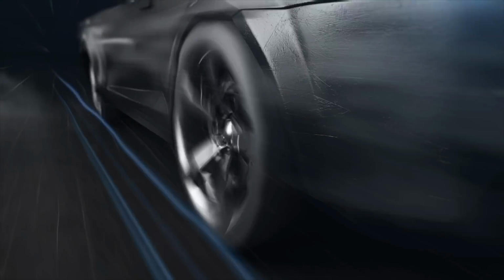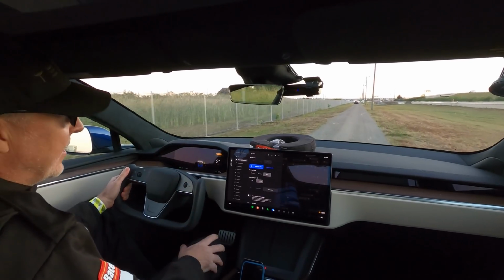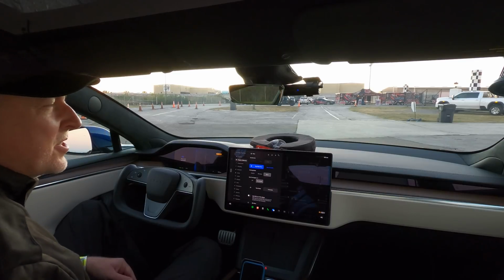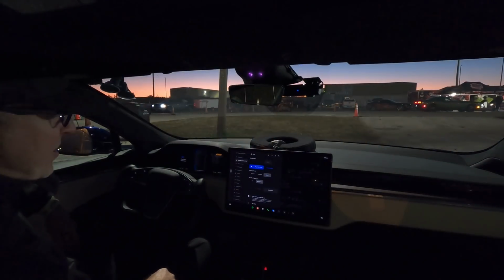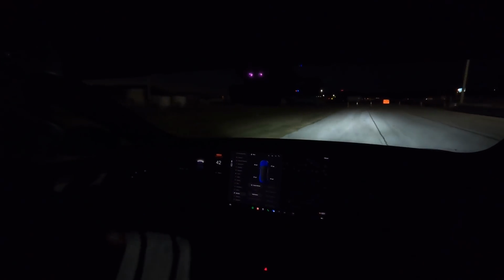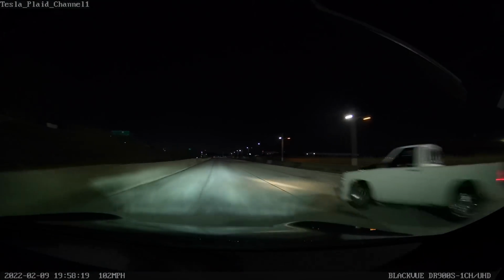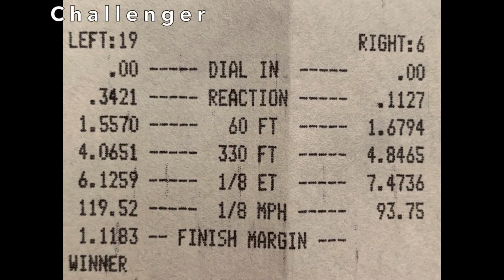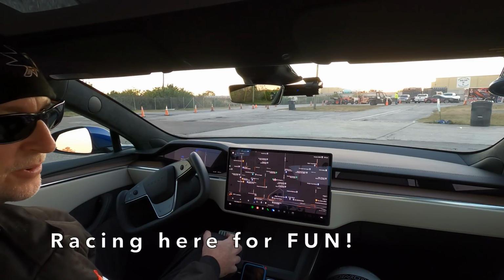Tesla Plaid vs Big Tire 1969 Camaro! Twice! Plus vs Dodge Challenger! 3 Pre-Crash Races! (In 4K UHD)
February 9th, 2022 (just hours before the crash with the S-10 Truck) at Showtime Drag Strip! (1/8 mile)  Plus Feb 5th Street Warz.
The Plaid is running on the stock Pirelli P Zero tires (19”), with the aerodynamic covers removed.

Special Thanks to Toby (TikTok: ybotisabot3_ ) for sharing trackside and grandstand footage!

VIDEO INDEX:
0:00 Intro
0:28 Showtime Dragstrip Feb 9th 2022
0:33 Trailered Big Tire 1969 Camaro Big Block
1:15 Versus 69 Camaro (Round 1)
4:36 Time Slip #1
6:28 RS/SS 1969 Camaro with Chute
8:27 Preparing for Round 2
9:47 Versus 69 Camaro (Round 2)
12:18 Time Slip #2
13:50 Versus White NOS Chevy S-10
14:38 Showtime Dragstrip Feb 5th 2022 for Street Warz
15:18 Versus Dodge Challenger on Drag Radials
17:05 Time Slip Review
19:09 Colder Temps, Slower Passes

February 9th Time Slips:
Race #, ET, MPH, 60-ft, Reaction, Mode, Result
1: 6.21, 119.33, 1.54, 0.057, Launch Mode*, W (by Red Light) vs '69 Camaro
2: 6.16, 118.64, 1.54, 0.050, Drag Strip (No Launch Mode), W (by Red Light) vs '69 Camaro
3: 6.35, 118.80, 1.67 (spun), 0.060, Launch Mode*, W (by Red Light) vs NOS S-10 (Shown in separate video!)

February 5th Time Slip:
1: 6.12, 119.52, 1.55, (gave move), Launch Mode*, W (by 1.11) vs Dodge Challenger

* Did not get all the way to “Launch Mode Ready”

Note: ET’s always exclude Reaction Times.  The time from Green Light to the finish line is the total of RT + ET.  ET is the time from actually crossing the Start Line to crossing the Finish Line, irrespective of the driver's reaction to the light.

Thanks to Oscar (1969 Camaro) and all other drivers for these fun races!

Special Thanks to partners @Solarshiftz and @Drag Racing and Car Stuff
for sharing trackside and grandstand footage!